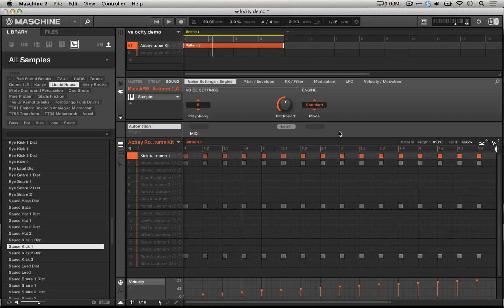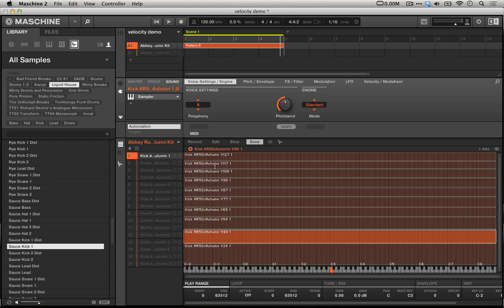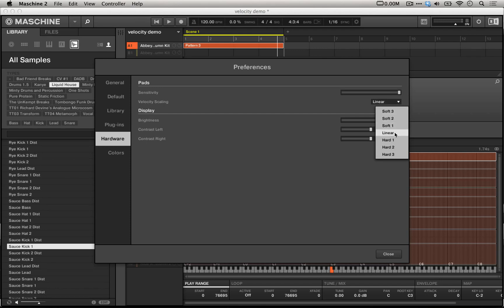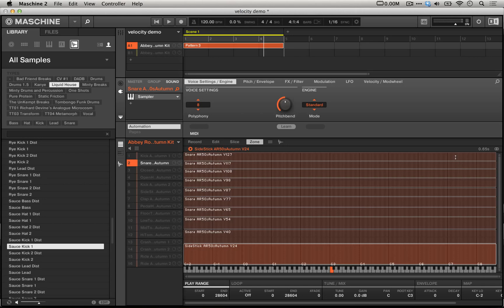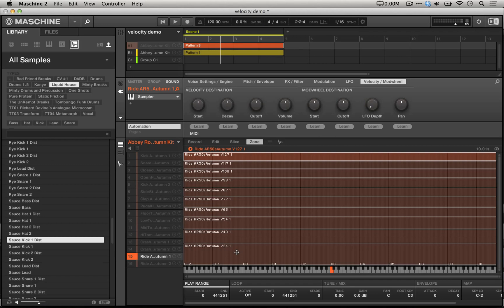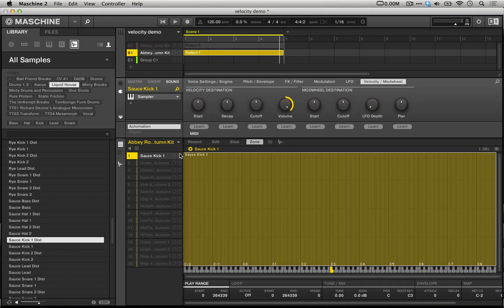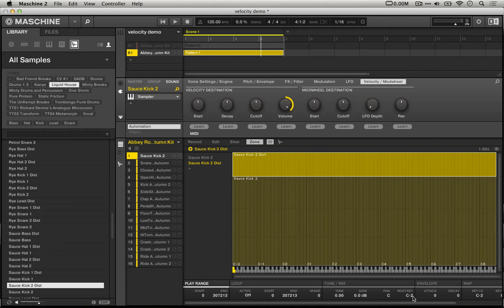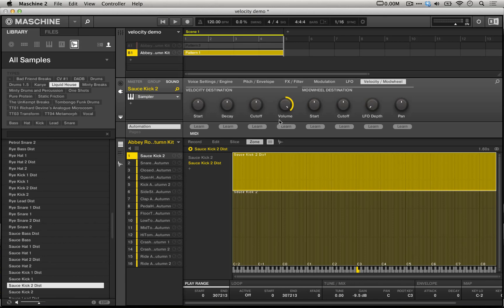NI Maschine 2 - Velocity Mapping with Maschine's Sampler - How To Tutorial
Whether used for finger drumming or programming beats, sampling more deeply and using velocity mapping techniques can open many possibilities for music production and performance with Maschine. In this tutorial, we examine velocity mapping techniques used to achieve realism in the Abbey Road series kits in Maschine's factory library. Then, velocity mapping techniques are applied using two samples from Liquid House. We also look at some of Maschine's hardware preferences, including velocity sensitivity and velocity scaling (soft, linear, and hard curves), as well as their implementation in MIDI mode via NI's Controller Editor software.

The Zone pane of Maschine's sampler allows producers to map multiple samples of any length across the velocity range as well as the note range (128 points each). A single pad or sound could be used with just one sample, or up to 16384 samples - one for each of the 128 MIDI notes and each of their respective velocities. Using just a handful of samples, the sounds in the kits from the Abbey Road series in Maschine's factory library achieve an impressive depth and realism. When using just two samples, it can be useful to tweak and to pay attention to the gain of each sample, the sample's root key, and its length, as well as the velocity destination settings found under the last page of Maschine's sampler's parameters. These techniques can be used to achieve a quite even and natural response along the velocity range, but there is no substitute for sampling more deeply (using more samples mapped across the velocity range).